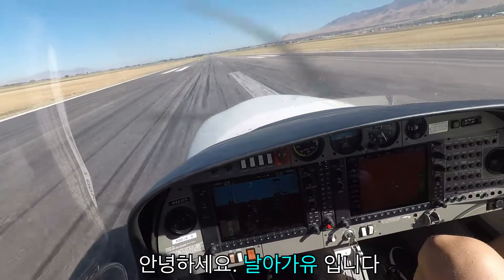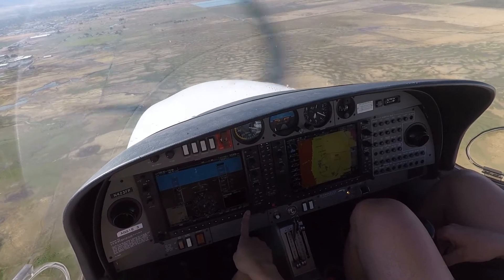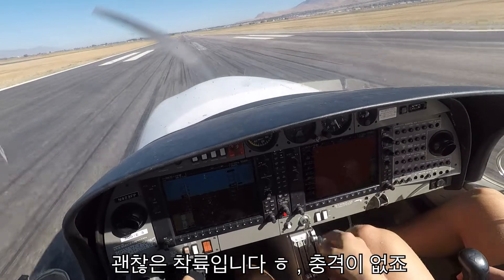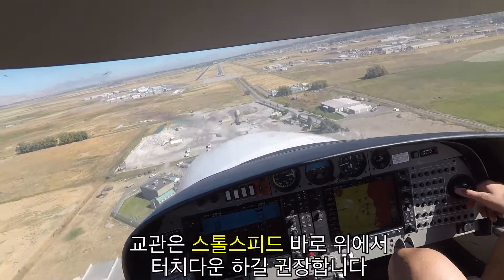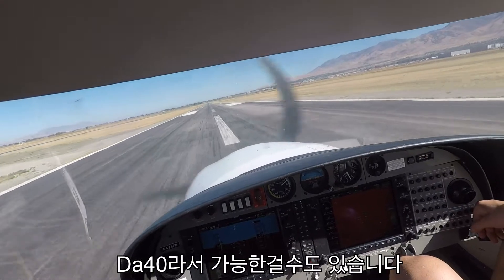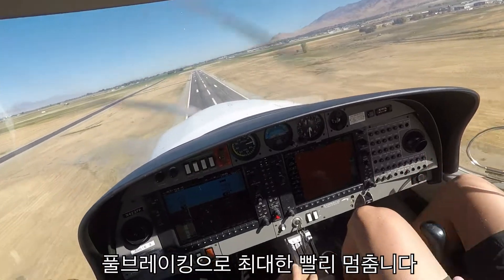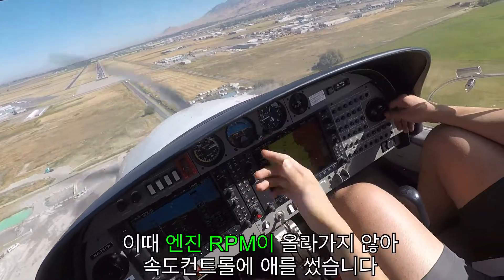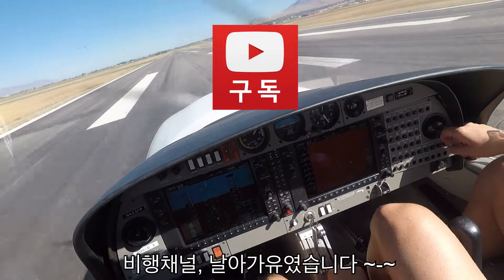[실제비행] Normal, Shortfield landing의 특징과 랜딩방법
[소통 인스타그램 younghonyoo]
이번 영상은 Normal landing, shortfield landing의 목적과 차이점을 알고, 착륙 기술에 대해 다뤄보았습니다.

저도 교관의 가르침으로 아는 지식이기 때문에 분명 비행하시는 모든 분의 기준에 맞지 않을 수 도 있으니, 댓글로 부족한 부분을 알려주셨으면 좋겠습니다^8^

비행에 질문은 댓글에 남겨주시면 아는 선에서 직접 영상으로 만들거나 댓으로 답변 드리도록하겠습니다 ;)